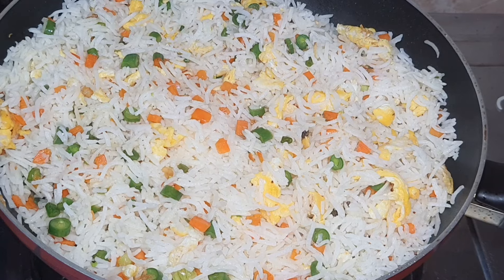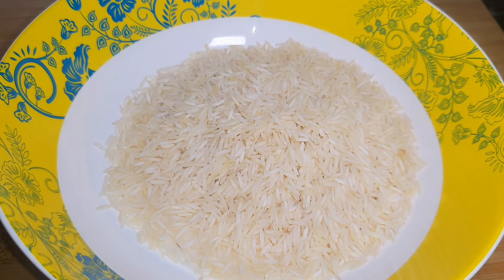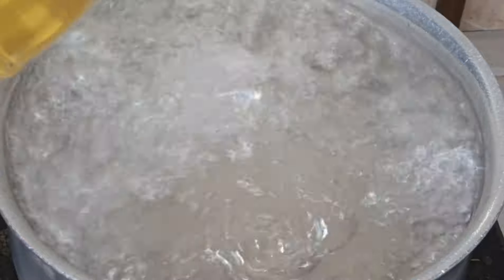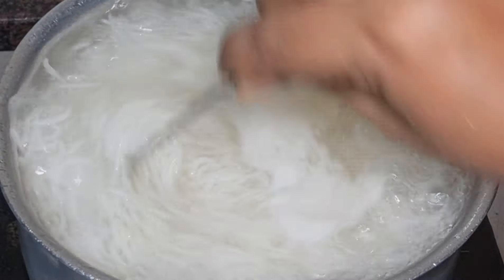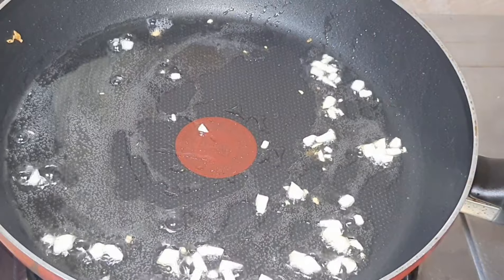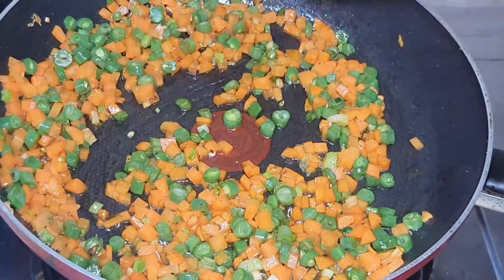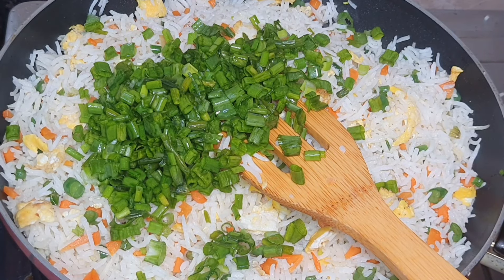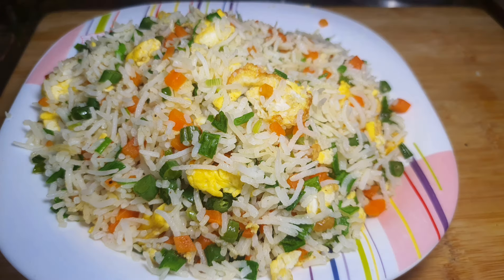കുറച്ച് കാര്യങ്ങൾ ശ്രദ്ധിച്ചാൽ റെസ്റ്റോറന്റിലെ ഫ്രൈഡ് റൈസ് വെറും 10 മിനുട്ടിൽ ഉണ്ടാക്കാം| Fried Rice